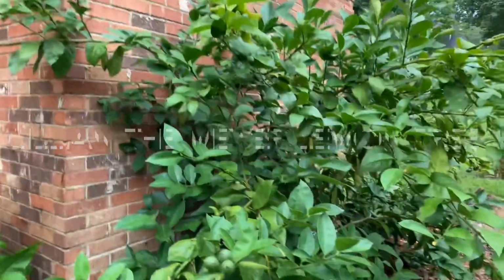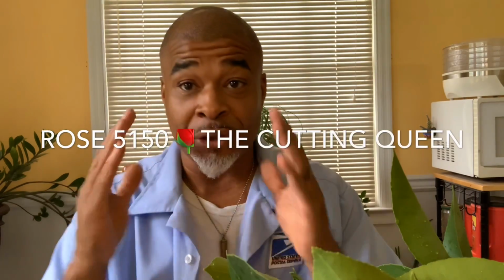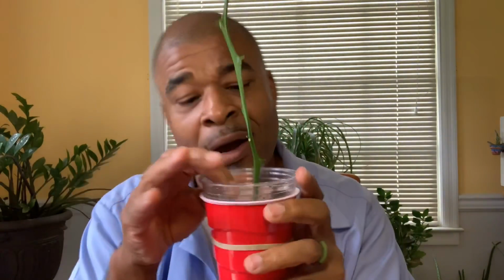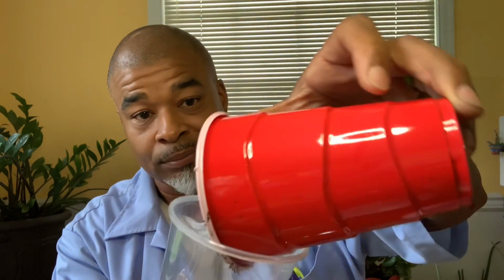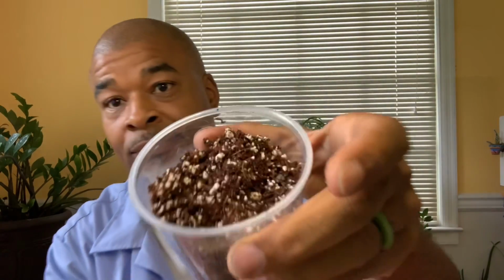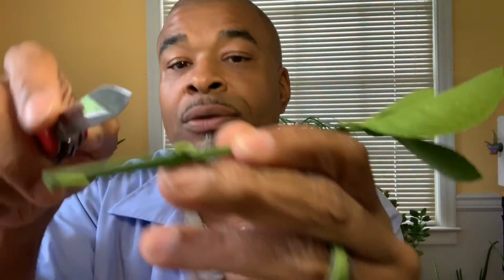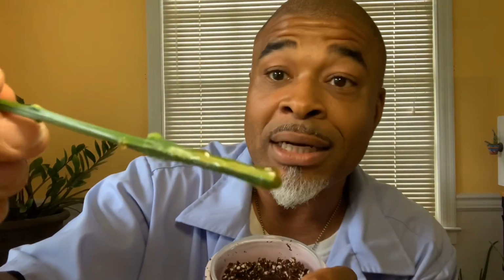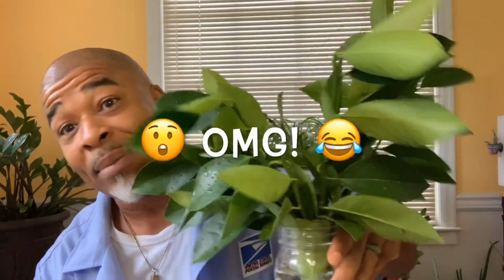Planting Successful Citrus Cuttings🍊🍋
I want to thank 🌹 Rose5150 for showing me her very easy way to take and plant cuttings with 100% success! It only took 2 weeks to root with this method. I hope this work out for everybody as well as it worked for me😉 LF73